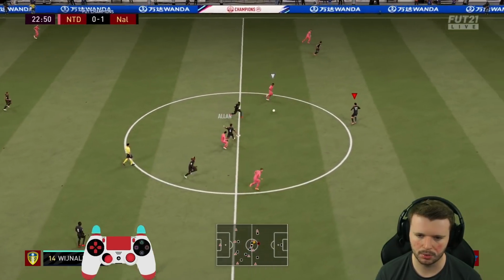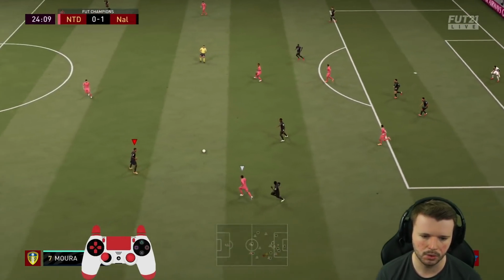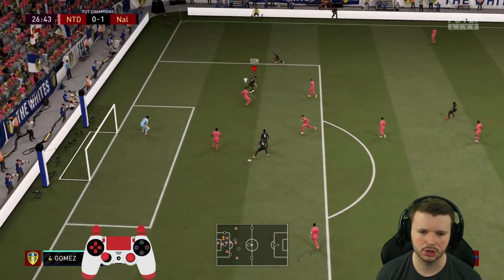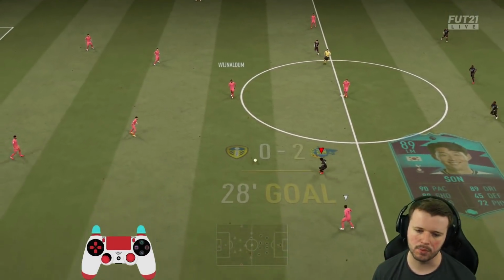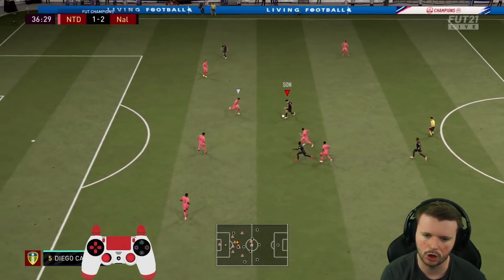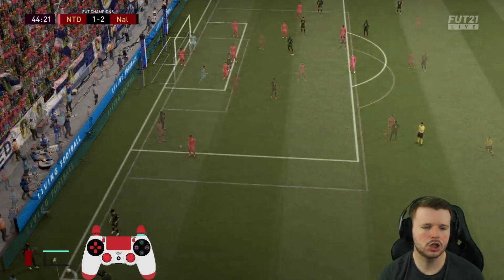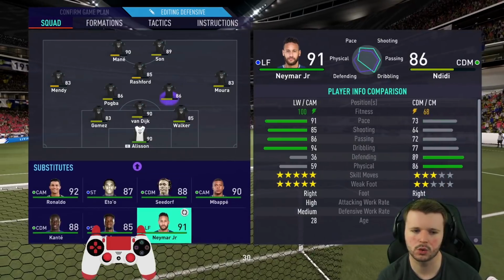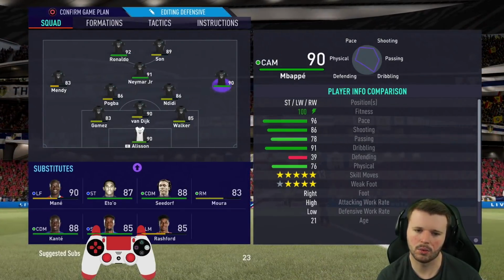FIFA 21 DO THIS ONE THING TO GET MORE WINS IN WEEKEND LEAGUE! | GOLD TO ELITE | FIFA 21 TUTORIAL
Hey guys, FIFA Analyst here. Today we bring you our video on how to get more wins in weekend league by doing this one thing! Maybe you are looking to go from gold to elite or even silver to gold to get those better FUT rewards or even just exceeding your FUT 21 champs record.
Well I am giving you this one thing to do in FIFA weekend league to do just that.
Let me know how you get on in the comments section, and let me know what you think stops your getting more wins in FIFA 21 weekend league.

Book your coaching session here!

FIFA 21 how to improve channel, dedicating analysis on how to improve at FIFA 21 and FUT champs.

FUT CHAMPIONS tutorials that help you with many different areas of FIFA 21.